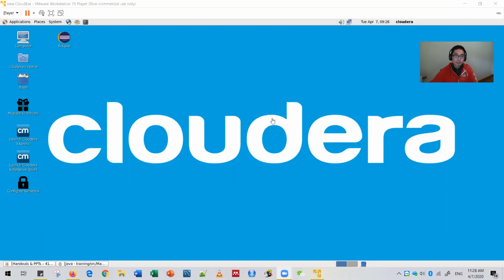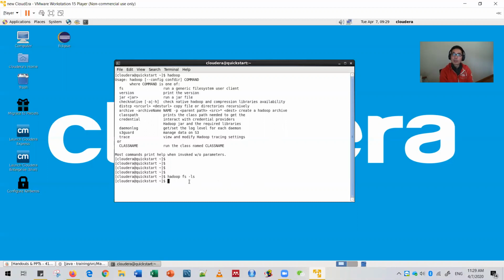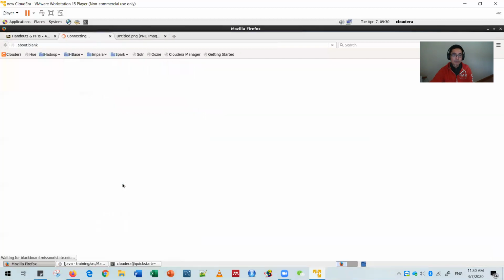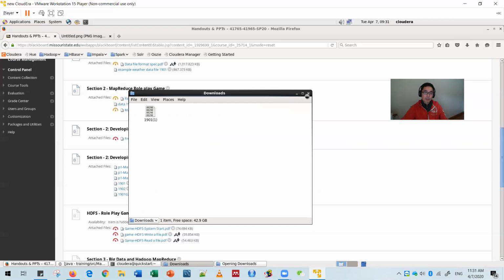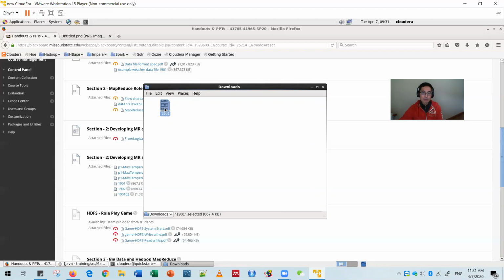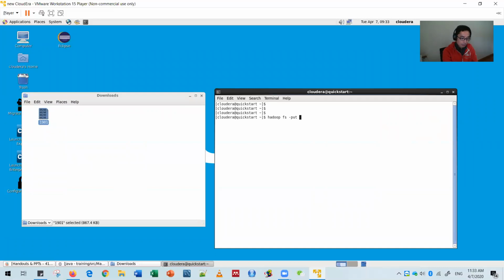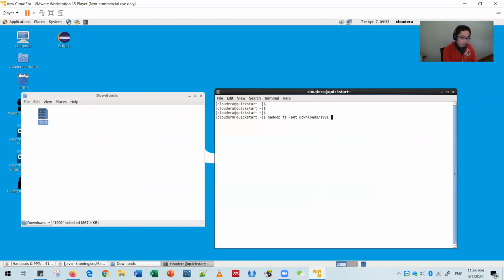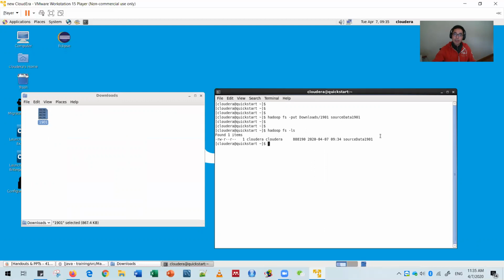Developing MR app - 3 Upload source file to Hadoop